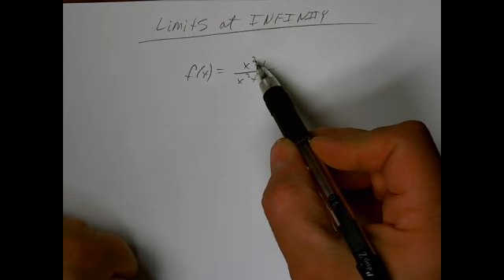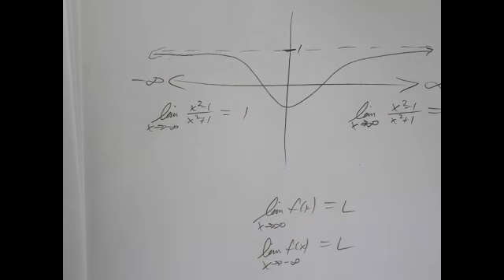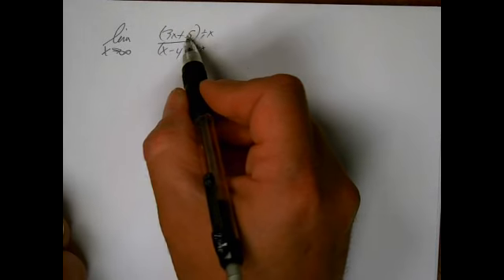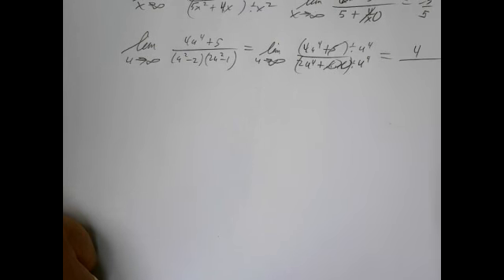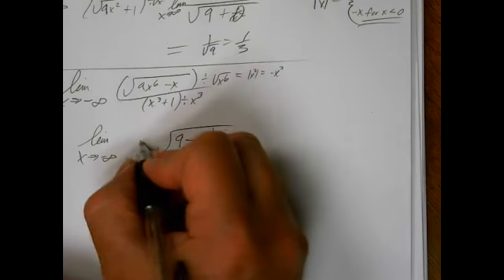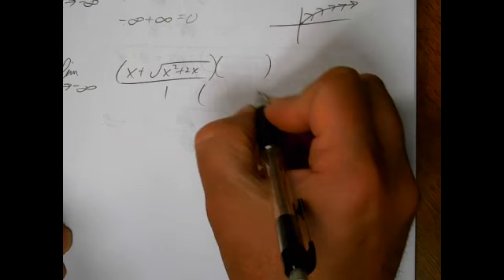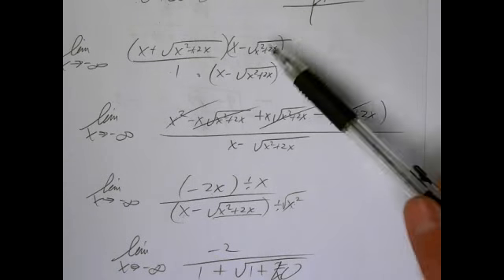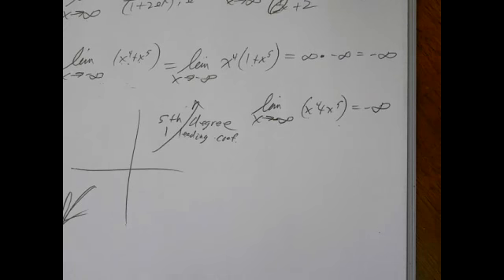Limits at Infinity